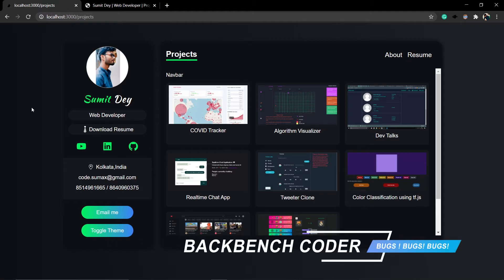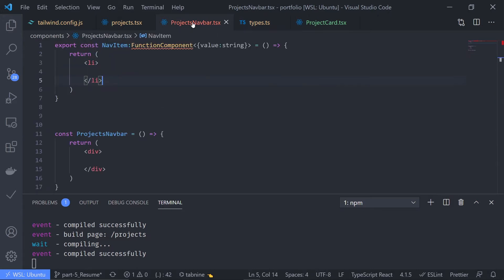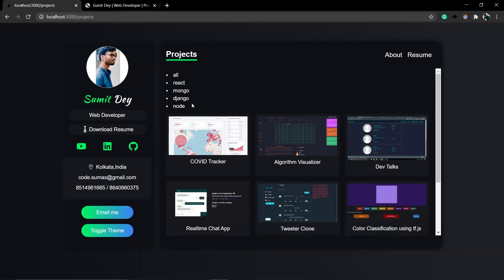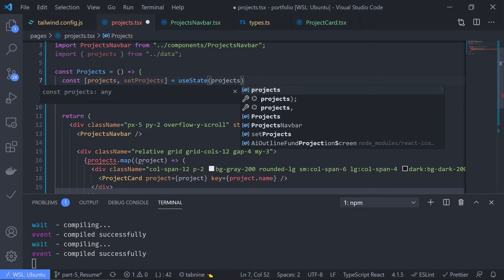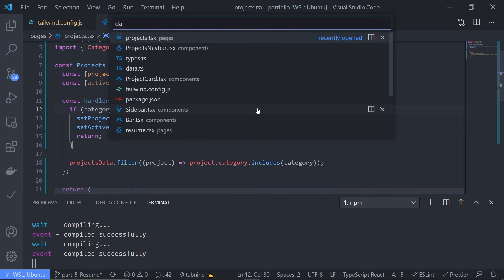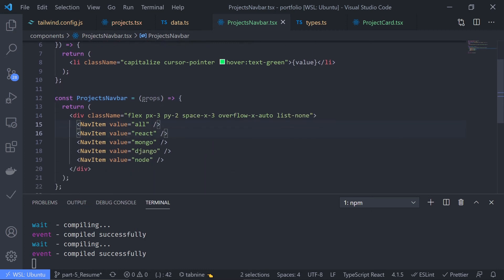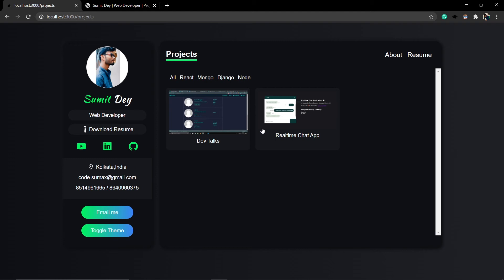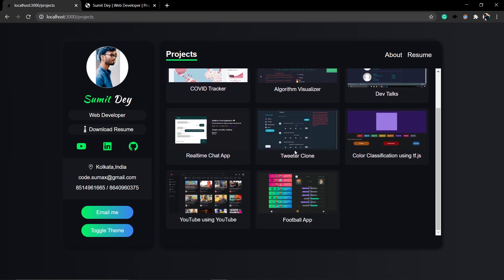🟡 #10 : Projects Navbar - Developer Portfolio using Next Js | TypeScript | Tailwind CSS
In this series we are gonna make this amazing - minimalistic - animated developer portfolio using
Next.js , Tailwind CSS , TypeScript(Heart for this ) & Framer Motion.
This is an introduction part where I have talked about the project & prerequisites.
In short you should have the absolute basic idea about react like wtf is react & next? That's it.

🔴 Please watch the introduction part to get an idea about the final product:

This is the Eighth part of the series :)

💻 Source code up to this part :
will update

Love You 💚